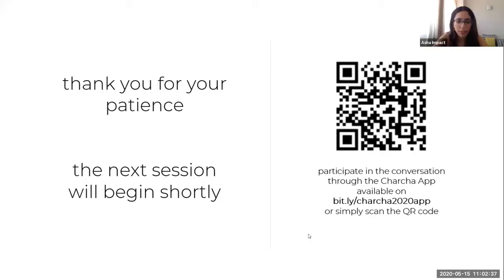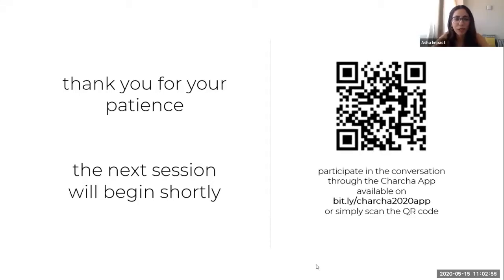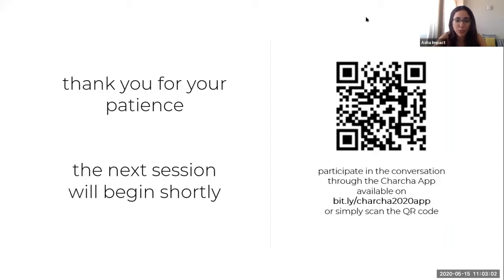Fundraising & Philanthropy | How DIB ready is your nonprofit?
A workshop to enable non-profit leaders to gain insights into fundraising through impact bond structures. What structural/organizational changes do a non-profit have to undergo to become DIB ready? Why is it essential to have robust programmatic data as donors become more data-driven?

Moderator: Aparna Dua (Asha Impact)
Speakers: Akshay Soni (The/Nudge CSI)
Aditya Natraj (KEF)
Tushar Thakkar (Dalberg)
Kate Sturla (IDInsight)"